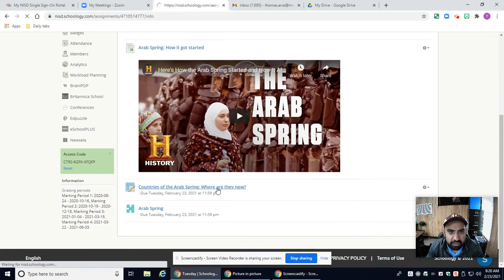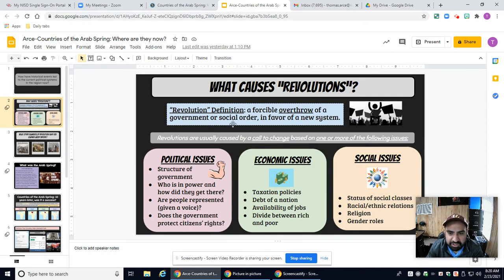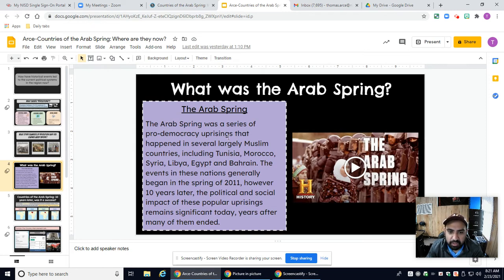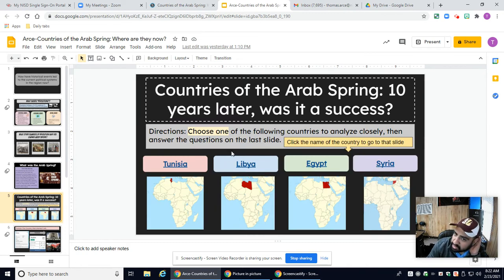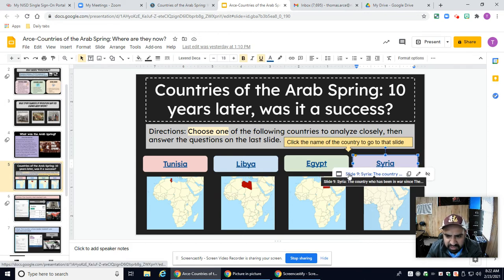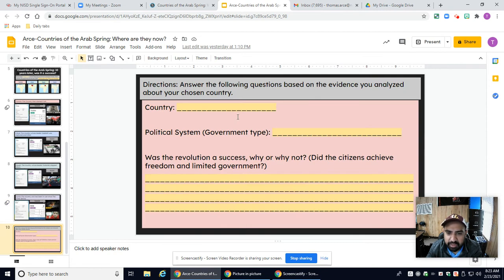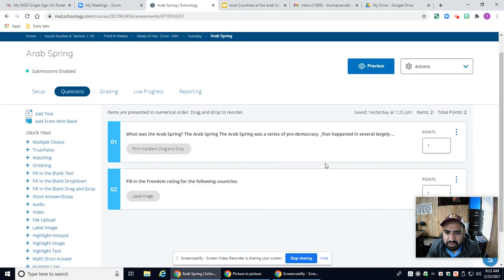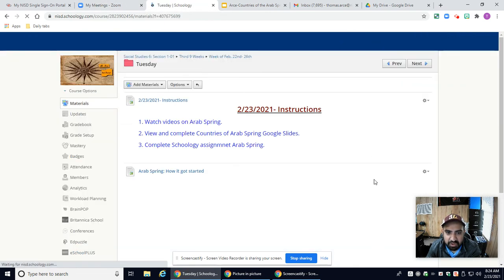2/23/2021- Arce, Schryver, Trevino, Rodriguez: Arab Spring instructions